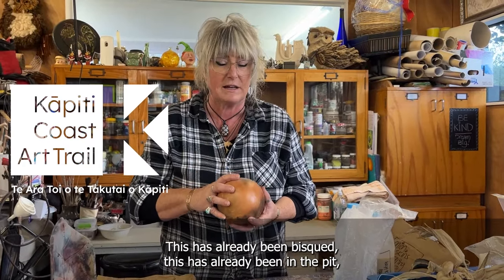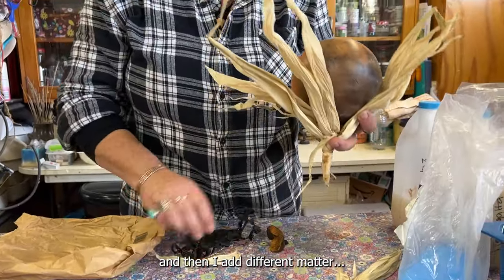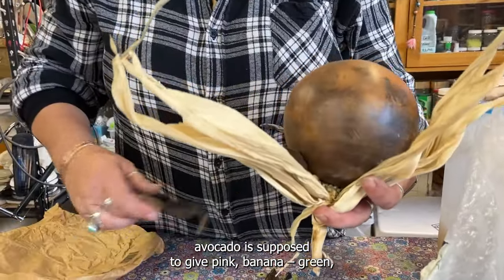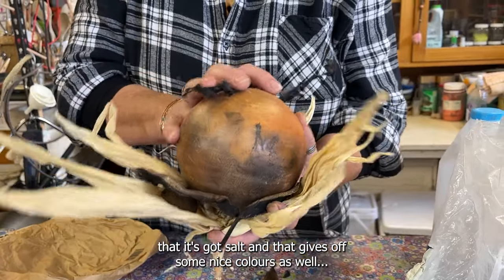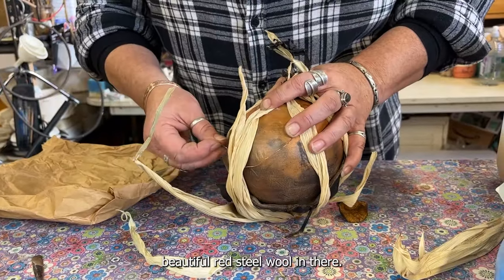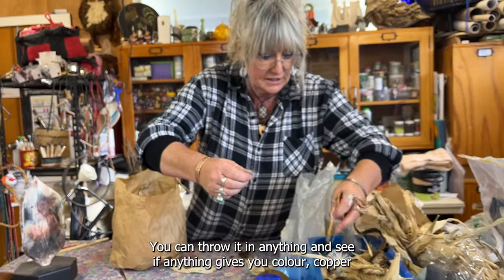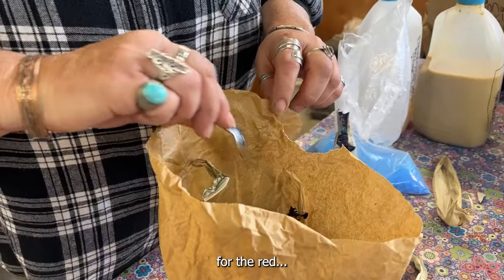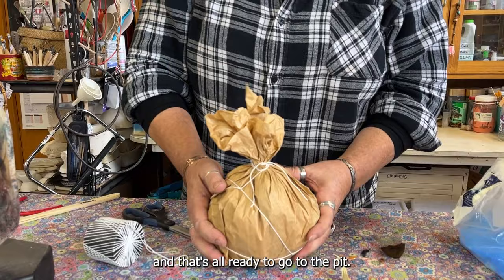Kāpiti Coast Art Trail 2023 | Paula Archibald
Ōtaki artist Paula Archibald shows us how she uses dried natural products such as banana peels and avocado to colour her beautiful work during her pit firing process.